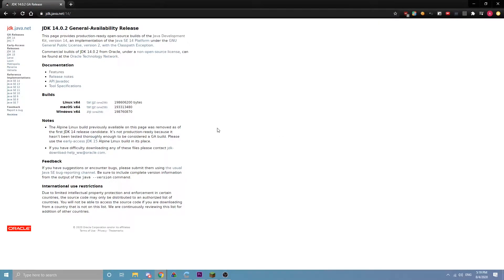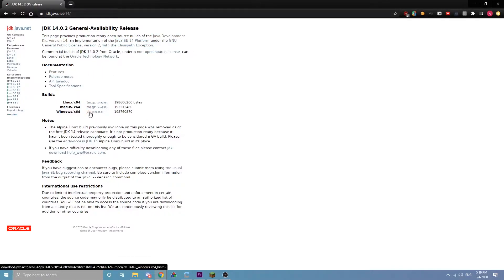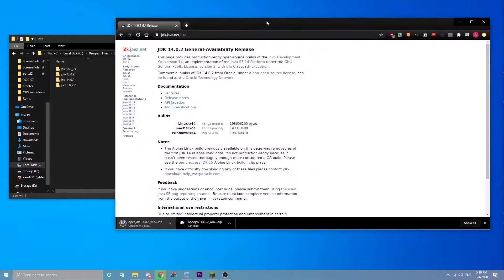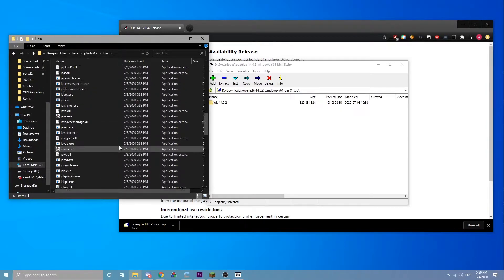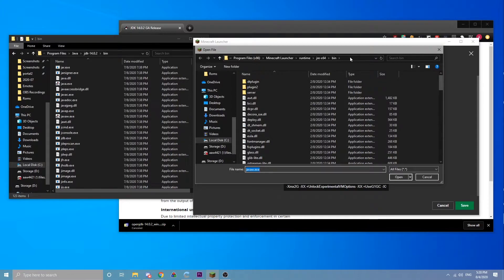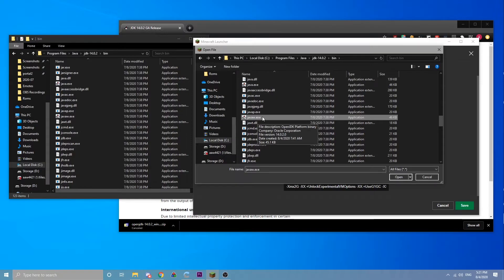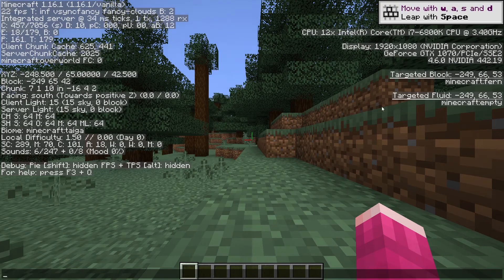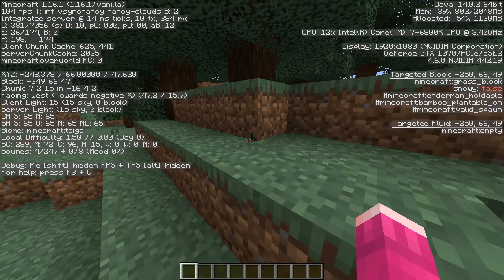How to setup Minecraft with Java 14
This will essentially work for any version of Java, just download the version you want and point the launcher at the javaw binary.